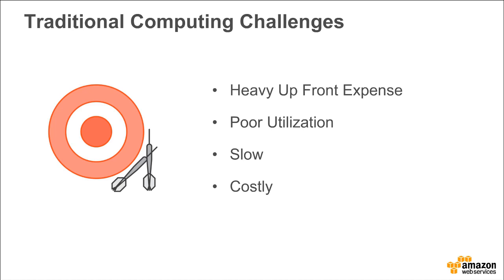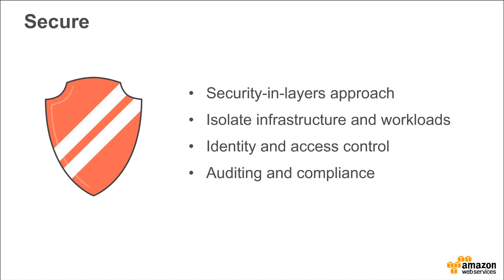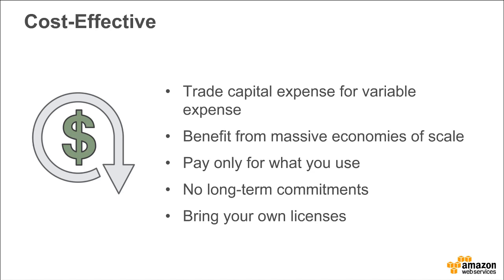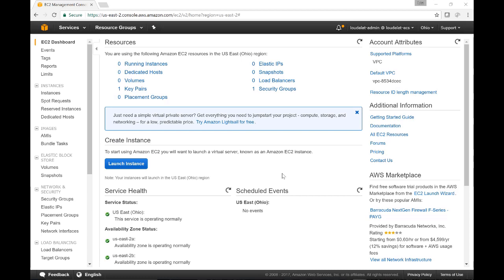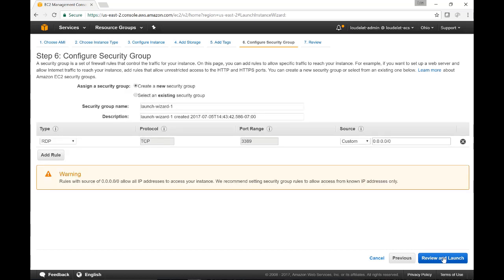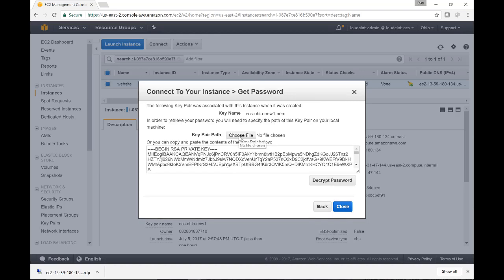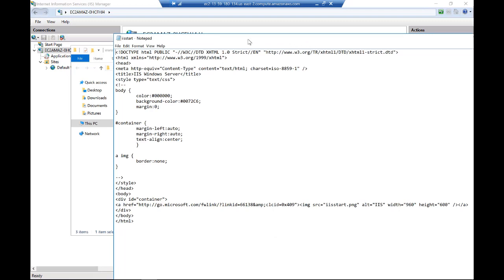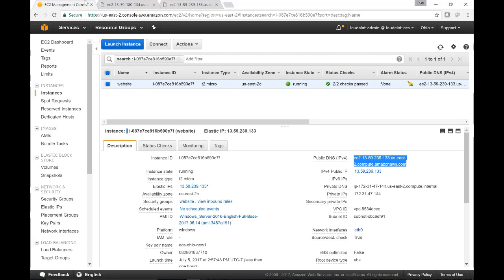Windows Workloads on AWS - 2017 AWS Online Tech Talks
Learning Objectives:
- Securing network access to Amazon EC2 Instances with Security Groups
- Launch and configure a Windows virtual machine
- Bootstrapping using Powershell
- Creating Key Pairs for authentication

AWS helps you build, deploy, scale, and manage Microsoft applications quickly, easily, more securely, and more cost-effectively.  This Hands on Lab workshop will give you everything you need to get started deploying Windows Workloads on AWS, starting with creating and securing a new EC2 Windows instance.